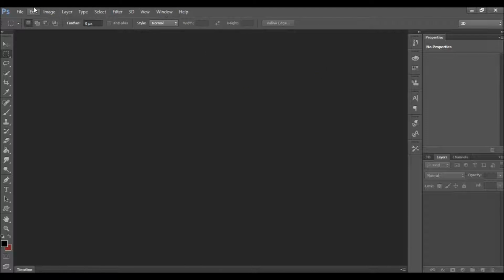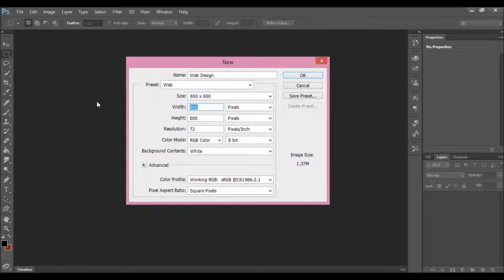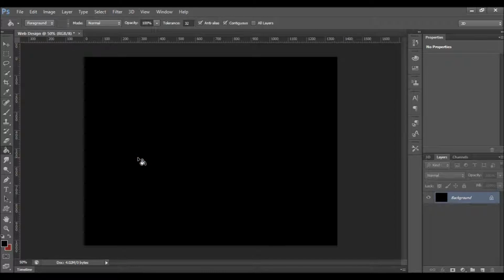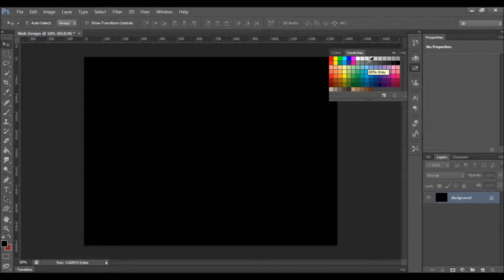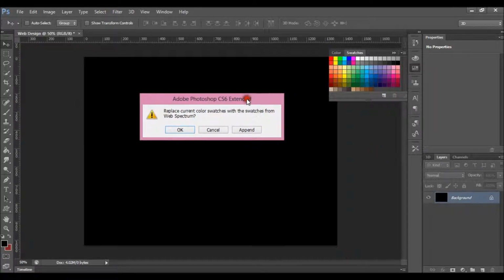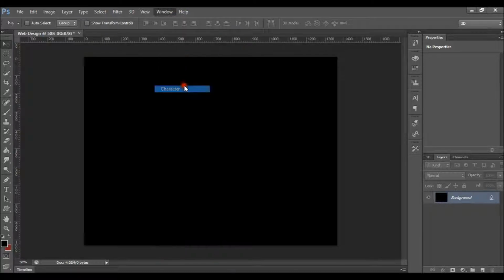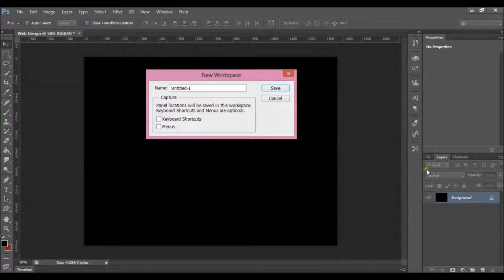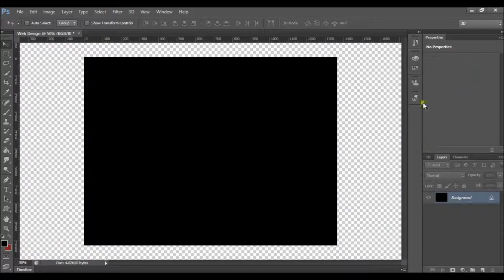Setting Up Your Workspace